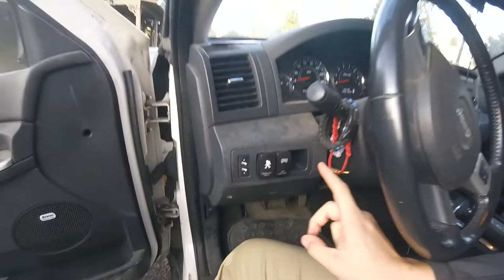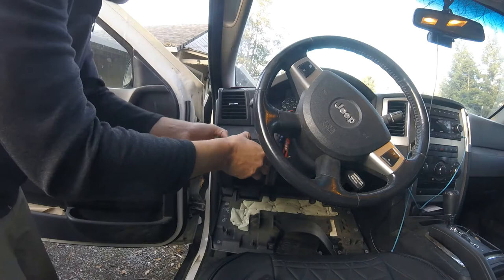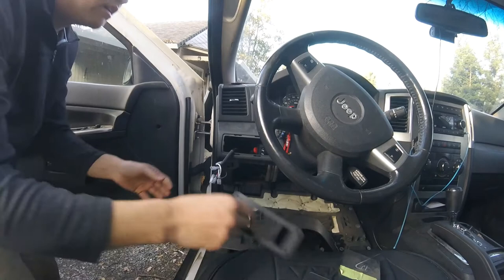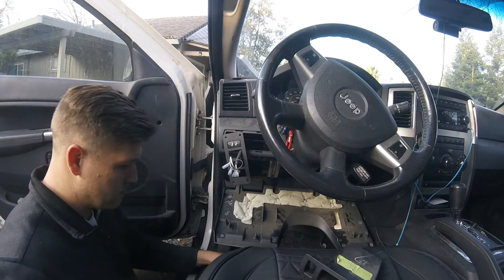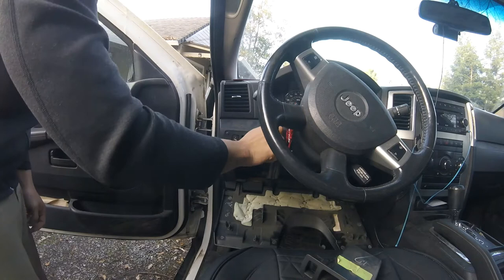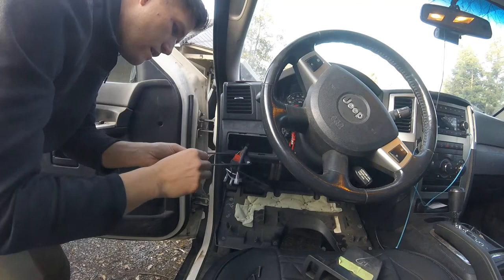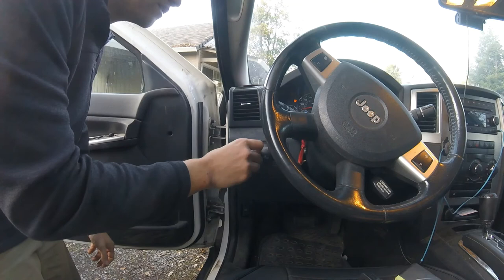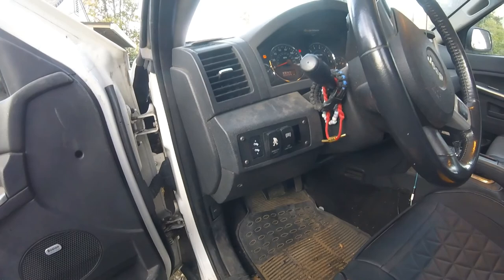Jeep Wk The Steel Armadillo Switch Pannel “How is the quality???"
Installing the Steel Armadillo Switch panel for the Jeep grand Cherokee WK.